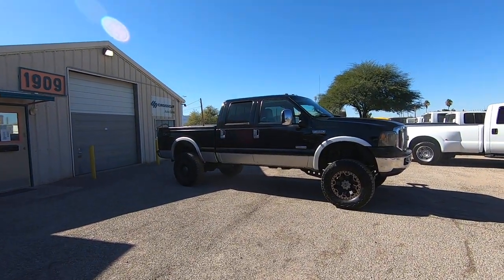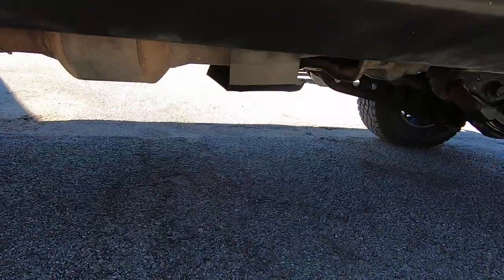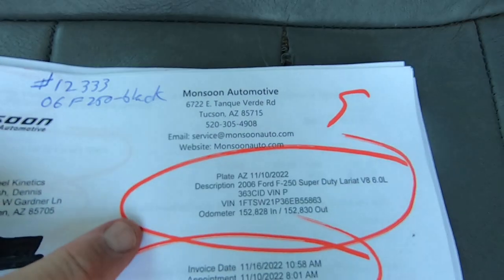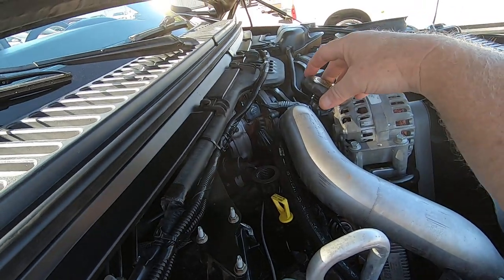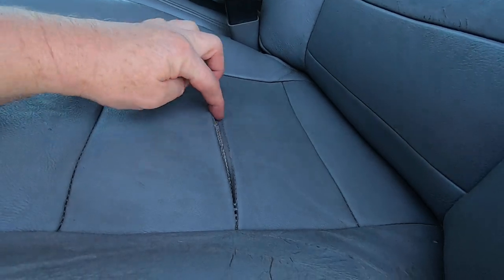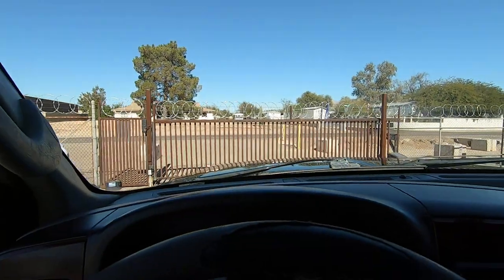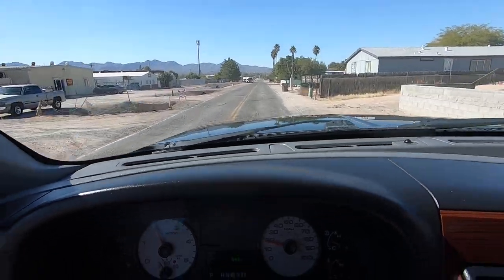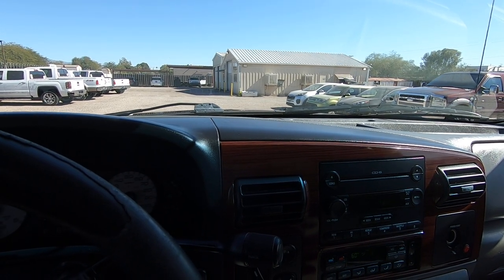2006 Ford F250 Diesel Bulletproof Stage 2 4x4 Lariat for sale at Crosscut